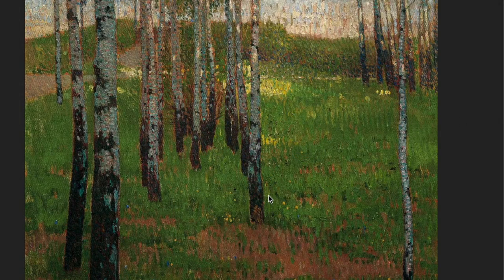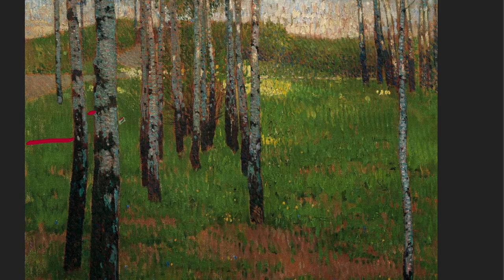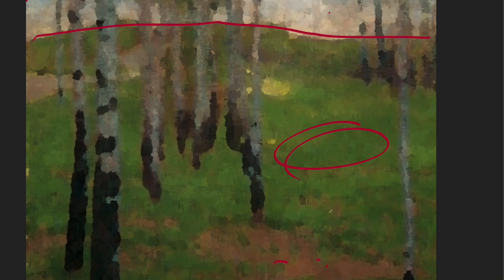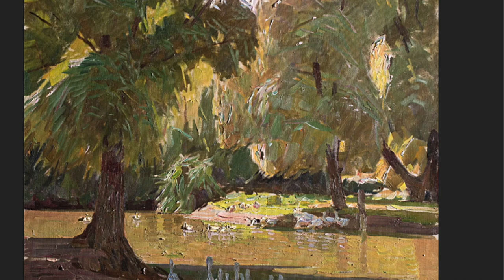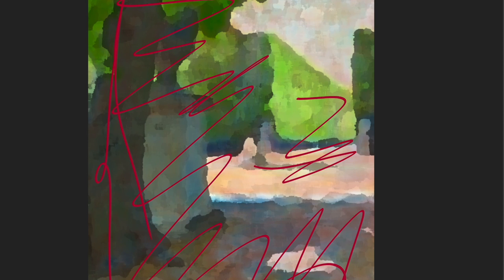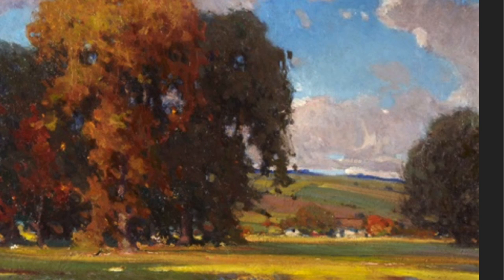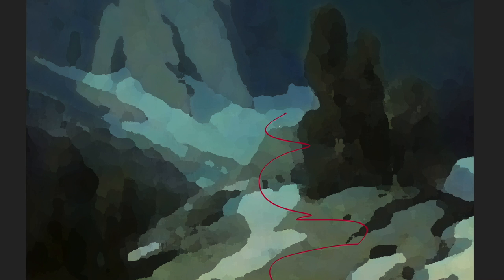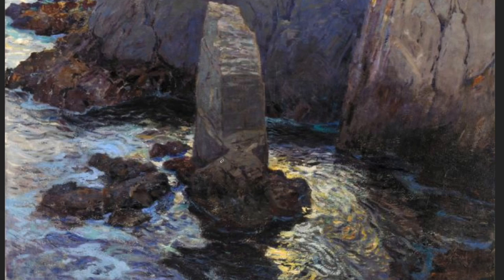Using Shapes & Patterns In Our Compositions for Landscape Painting-Tutorial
Too often we think in terms of rendering or color first. But the first thing someone sees when they look at your painting is the composition, how things are designed. And using shape and pattern is a big part of that.